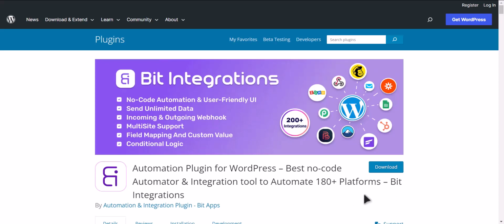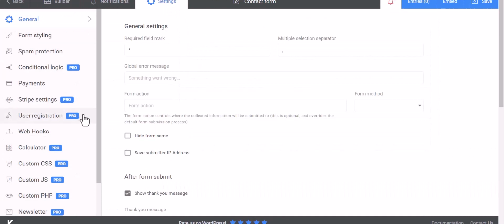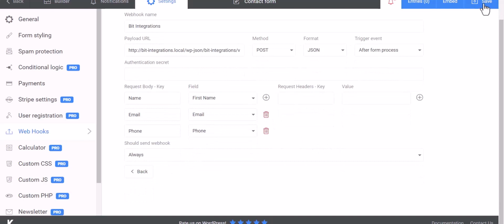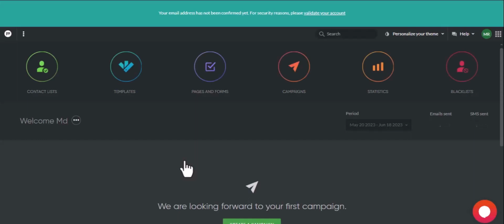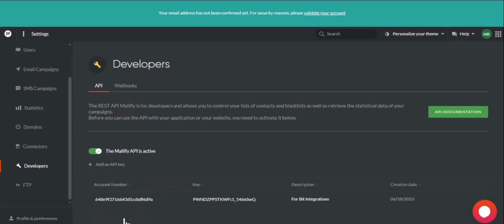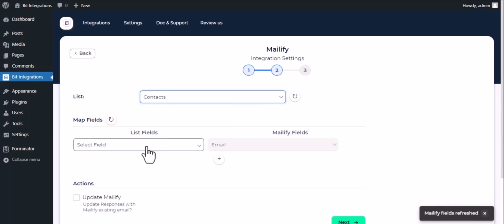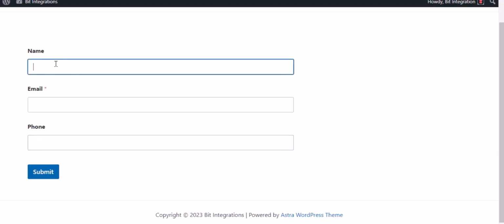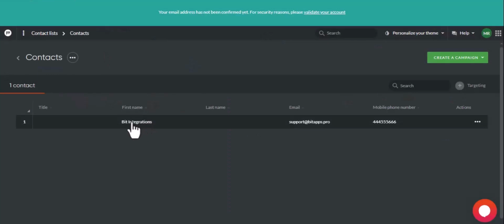Integrating Kali Forms with Sarbacane | Step-by-Step Tutorial | Bit Integrations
Welcome to our latest tutorial, where we'll unveil the magic of seamless data integration! In this video, we'll guide you through the step-by-step process of integrating Kali Forms with Sarbacane, the powerful Email Marketing platform, using the versatile Bit Integrations WordPress plugin.

Discover how to effortlessly connect your Kali Forms with Sarbacane, enhancing your email marketing strategies and streamlining your data management efforts.

Key Highlights:
✅ Detailed tutorial on integrating Kali Forms with Sarbacane using Bit Integrations for WordPress.

Whether you're a blogger, business owner, or email marketing enthusiast, this integration empowers you to effortlessly manage and synchronize your Kali Forms data with Sarbacane's email marketing platform. Join us now to experience the efficiency of seamless data integration!